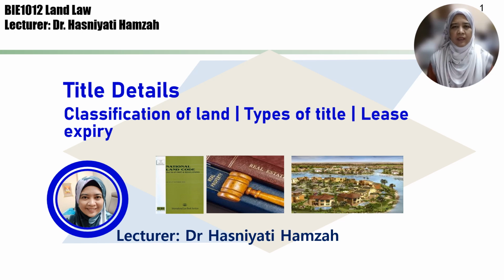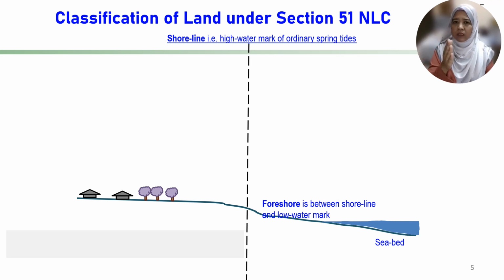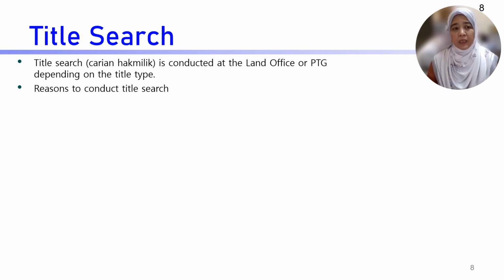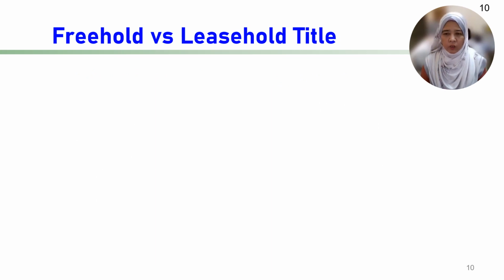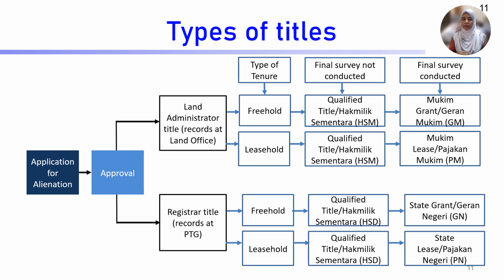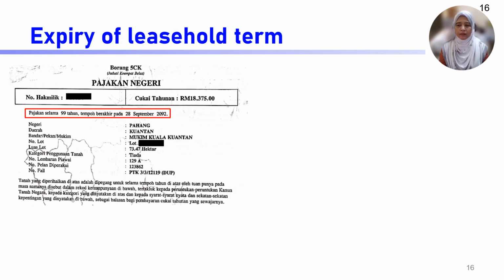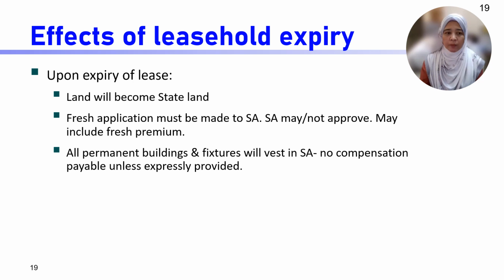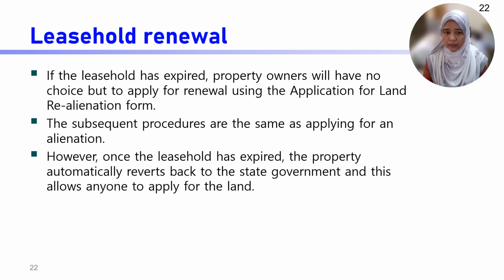Classification of land | Types of titles | Leasehold expiry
0:00 - Introduction
7:00 - Classification of land
15:12 - Types of land titles
41:51 - Leasehold expiry
Caveat:

This video is part of BIE1012 Land Law for the Bachelor of Real Estate programme, Universiti Malaya. The content is meant for undergraduate level and is not intended for professionals who may have different expectations and requirements.

As an academic video, certainly there may be shortcomings as the lecturer's knowledge is limited only to her coverage of reading materials and not actual field experience. However, it is hoped that the video will be well-received as a contribution to knowledge sharing.